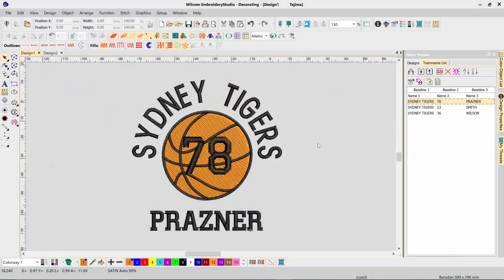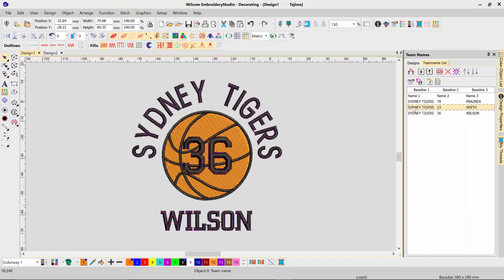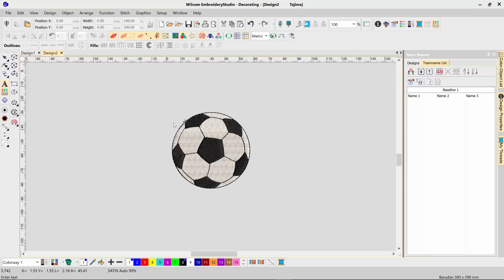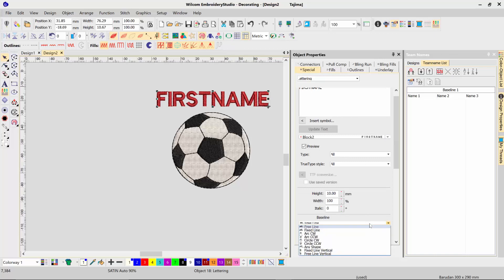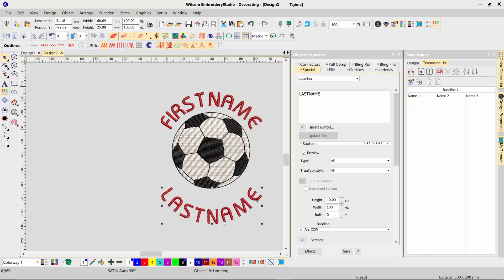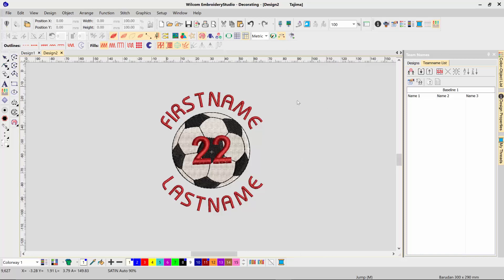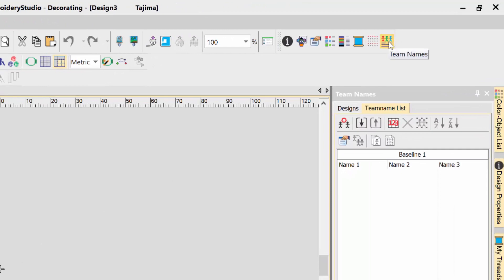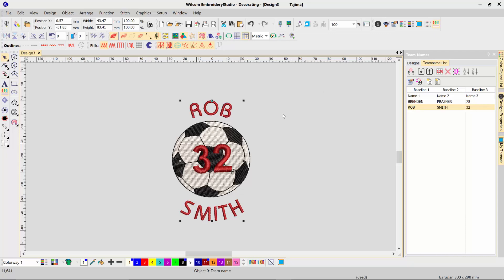Creating a Team Name Design Template - Wilcom's EmbroideryStudio e4 tip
In this video we show you how you can save time and be more productive with Team Name Design Templates in Wilcom's EmbroideryStudio e4.